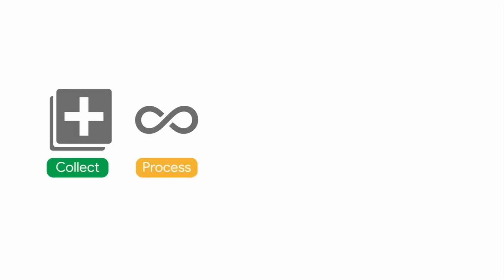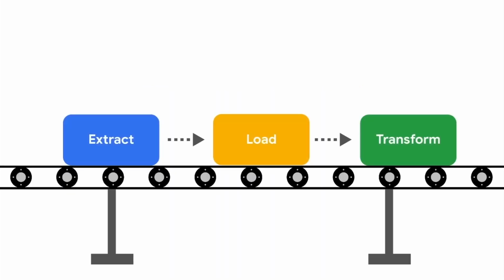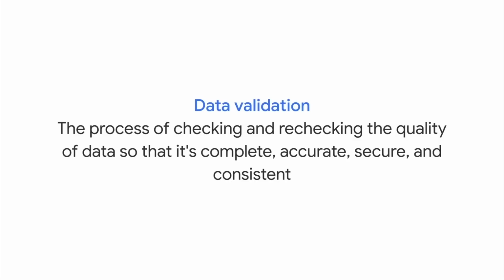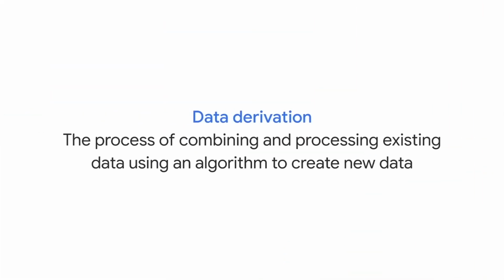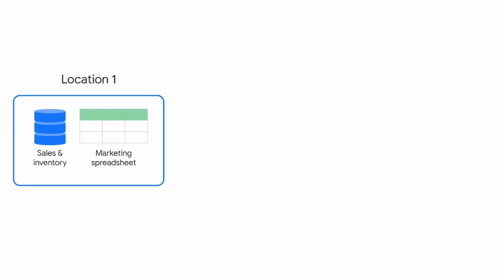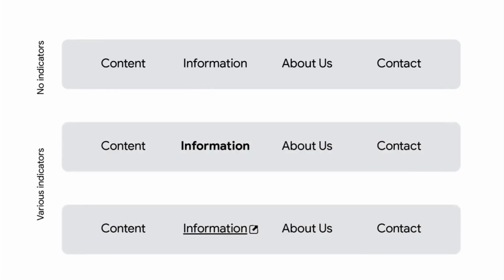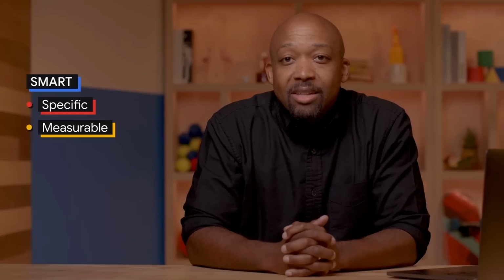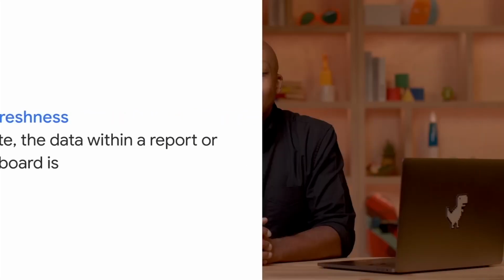Google Cloud Data Analytics Certificate Full Course [PART 3]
In this comprehensive course developed by google cloud team you will learn the skills to analyze, visualize and communicate insight from complex data sets, transforming raw numbers into actionable strategies.
Through expert instruction and hands-on challenges, you’ll build a portfolio of industry relevant projects that demonstrate your expertise.
⭐️ Contents ⭐️
🎓 Data Transformation in the Cloud
🎓 (0:00:00) The Power of Storytelling: Visualizing Data in the Cloud
🎓 (0:00:00) Put It All Together: Prepare for a Cloud Data Analyst Job
🎓 (0:00:00) Prepare for a career in cloud with GoogleCloudCertificates
Google Cloud Skill platform: [. . . ]